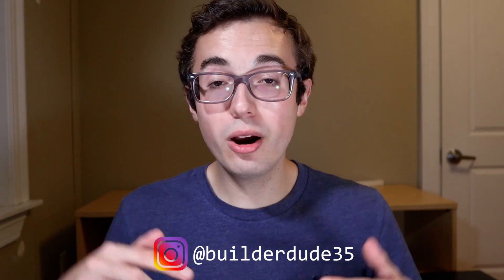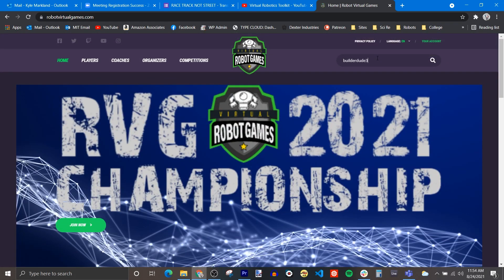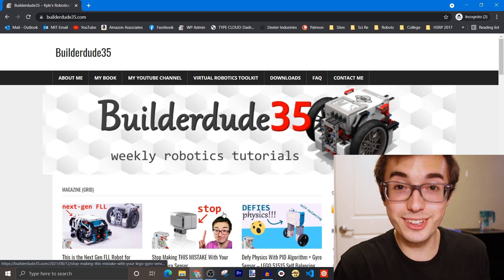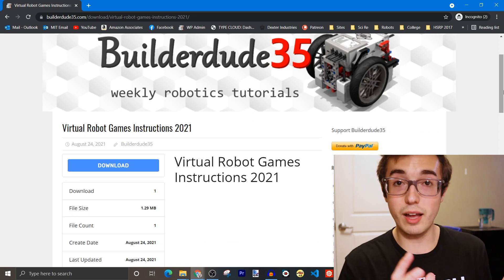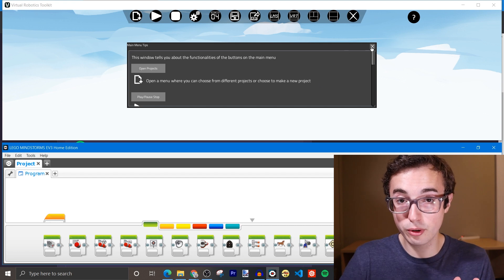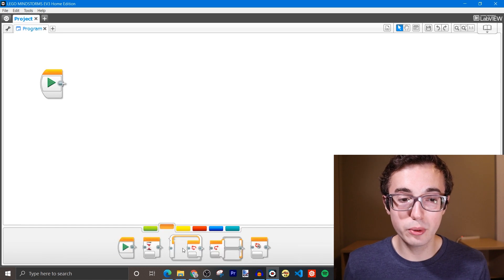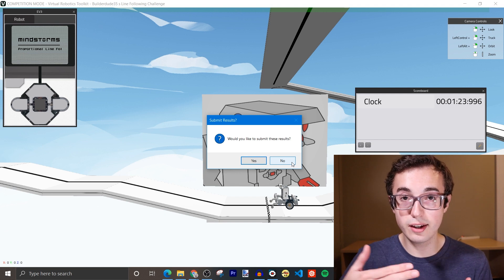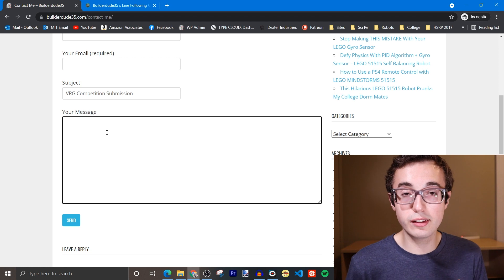Can You Make a Better EV3 Line Follower Than Builderdude35?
Builderdude35 is hosting a virtual EV3 line following competition using the Virtual Robotics Toolkit and Robot Virtual Games! The Builderdude Nation can compete for bragging rights as the program a robot line follower to get the fastest time through the course. The competition is hosted virtually on the VRT and RVG by Cogmation Robotics.

CONTENTS
0:00 - Introduction

🎥 Thank you to Garry Law from Creator Academy Australia for designing the intro animation and end screen animation! You can check out his YouTube channel

📽 Thank you to my friend Preston Nichols for designing Builderdude35's logo!